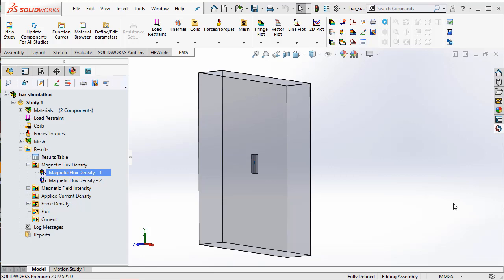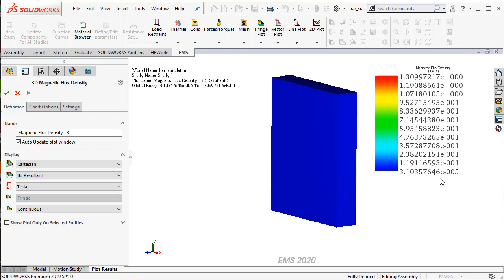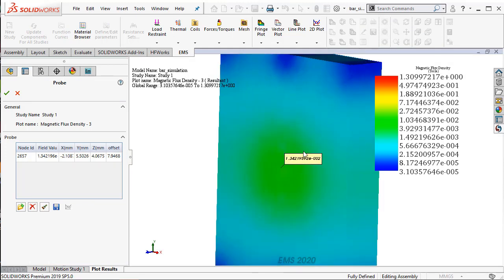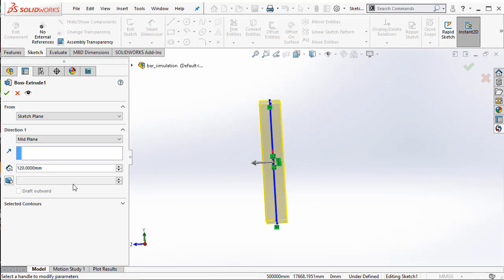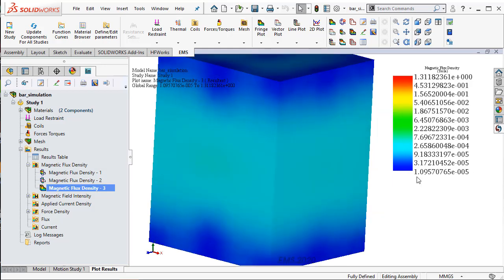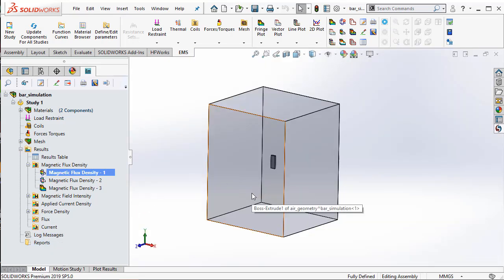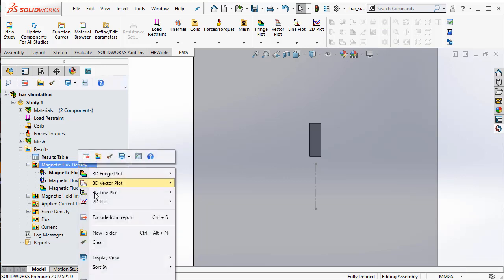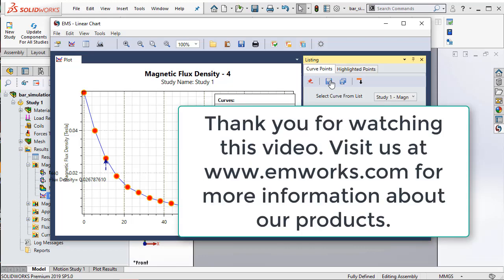Training 02 - Determine the right size of the air box and create a 2D plot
In this video you will continue the example from the previous training video. Here we will examine if we have the correct size for our air box. Also you will learn how to plot results in a logarithmic scale and create 2D plots in EMS.